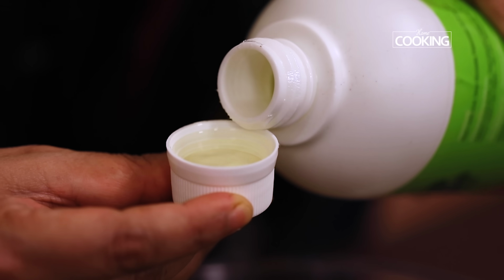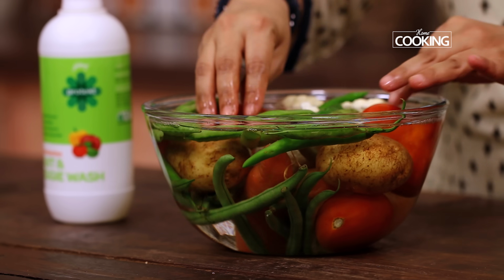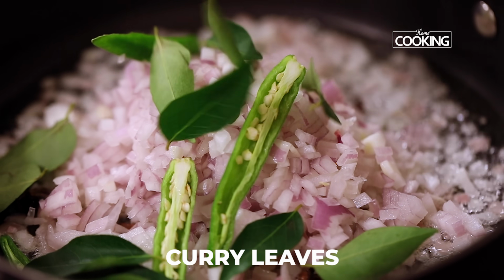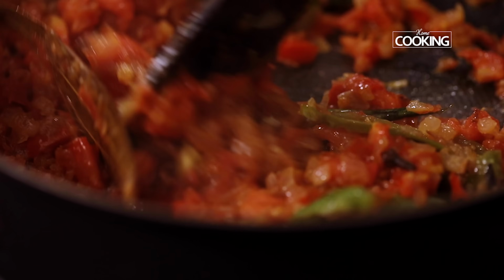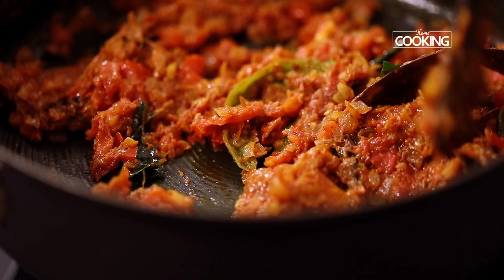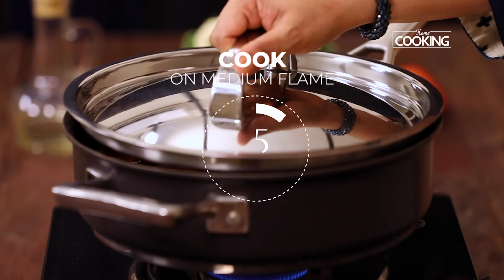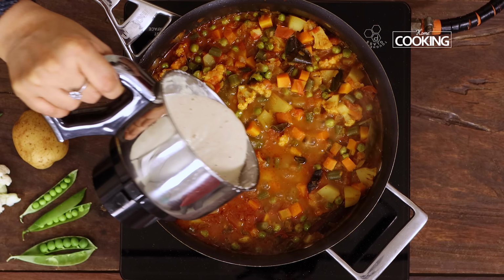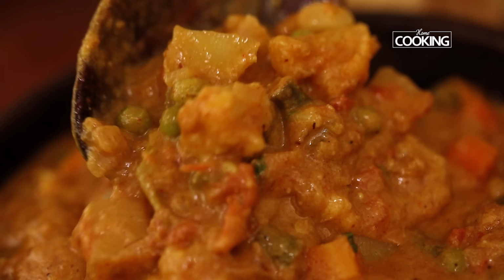Vegetable Kurma Restaurant style | Healthy Veg Curries | Side dish for Chapati & Roti | Aloo Curry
Vegetable Kurma restaurant-style | Healthy Veg Curries | Side dish for Chapati & Roti | Veg gravy

Vegetable Kurma is a delicious side-dish made of lots of veggies. This Kurma beautifully goes well with Chapati, Roti and Phulka. You can also relish this with South-Indian breakfasts like Appam and Idiyappam. Before making this recipe, we have washed all the vegetables using @godrejprotekt fruit and veggie wash to make sure they are clean. It's super easy to use this cleanser and you can check out the Godrej protekt fruit and veggie wash

Here is the link to Amazon HomeCooking Store where I have curated products that I use and are similar to what I use for your reference and purchase

Prep Time: 20 mins
Cook Time: 35 mins
Servings: 4

Ingredients:

For making Vegetable Kurma:

Whole Spices (Cinnamon, Cloves, Cardamom pods, Star anise, Bay leaf)
Onions - 2 nos. (finely chopped)
Green chilies - 2 nos. (slit)
Curry Leaves
Ginger garlic paste - 1 tsp
Tomatoes - 3 nos. (finely chopped)
Carrot - 1 cup
Beans - 1 cup
Green Peas - 1 cup
Potato - 1 cup
Cauliflower - 1 cup
Ground Masala Paste

For making the Masala Paste:

Cashew Nuts
Roasted Chana Dal - 1 tbsp
Fennel Seeds - 1 tsp
Water

1. To a kadai, add oil and whole spices.
2. Then add onions, green chilies and curry leaves.
3. Saute till the onions turn golden brown in color.
4. Add ginger garlic paste and mix everything well.
5. Add tomatoes and cook until they are mushy.
6. Next add salt, turmeric powder, chili powder, coriander powder, cumin powder and garam masala powder. Mix everything.
7. To this masala, add carrot, beans, green peas, potatoes, cauliflower and mix again.
8. Add water and keep the flame on medium.
9. Cover the kadai and cook for 15 mins.
10. After 15 mins, add the ground masala paste and mix it along with the vegetables.
11. Cover the kadai again and cook for 5 mins.
12. Finally, garnish the Kurma with coriander leaves.
13. Yummy Vegetable Kurma is ready to be served.

1. To a mixer jar, add grated coconut, cashew nuts, roasted chana dal, fennel seeds and water.
2. Grind these ingredients into a fine paste.
3. Masala paste for the curry is ready.